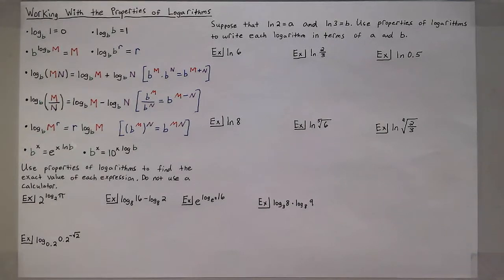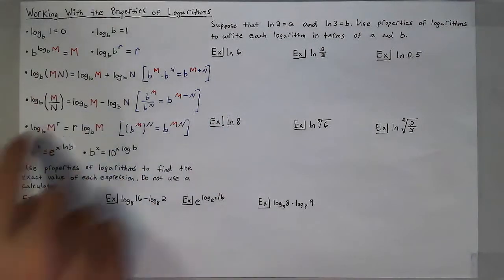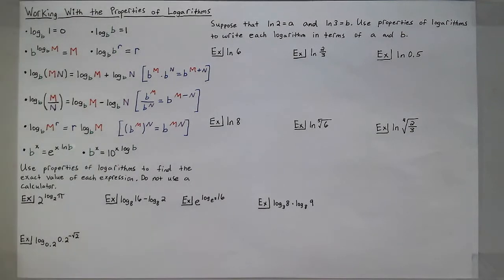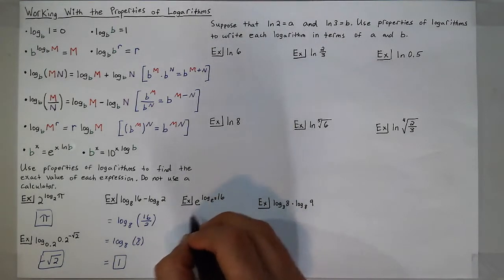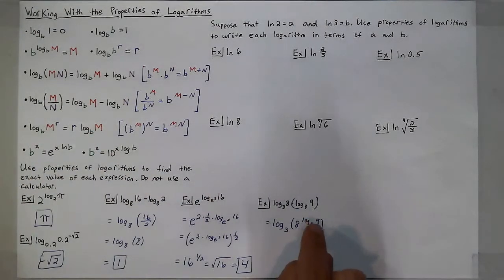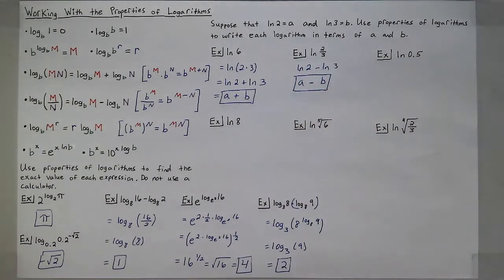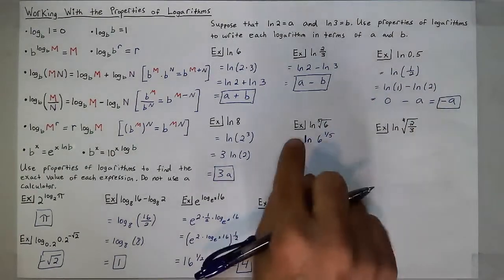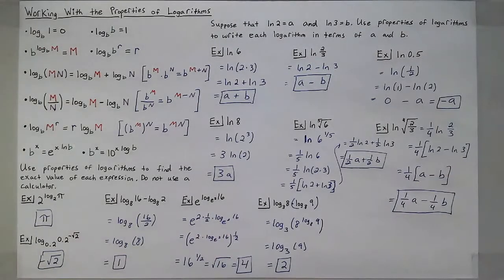Working With the Properties of Logarithms [5.5-1]